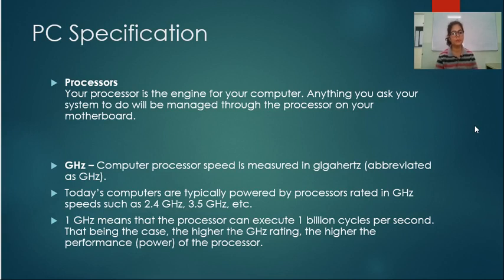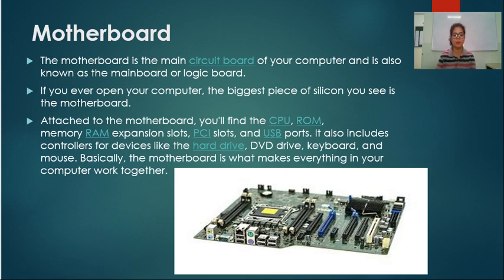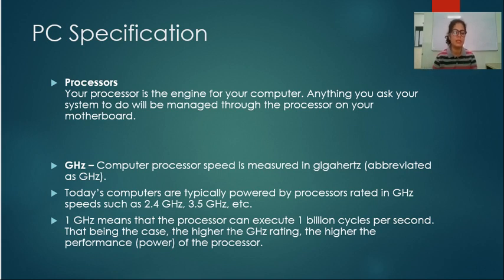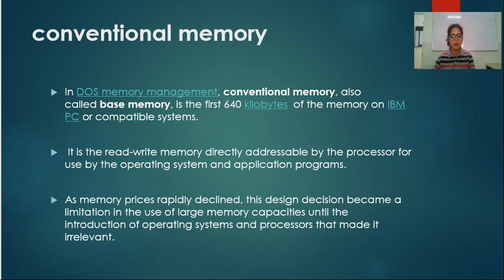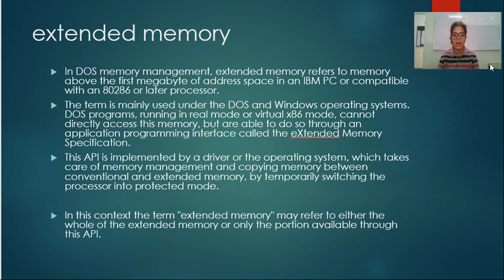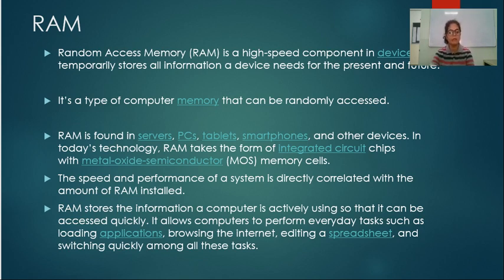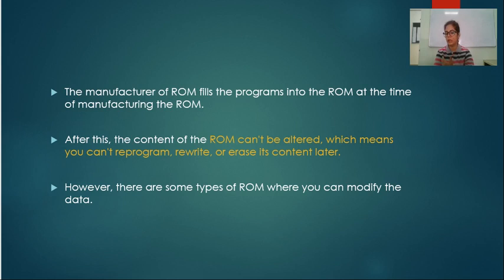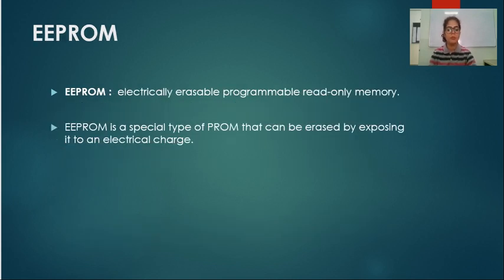11th Science CS II lecture no 9